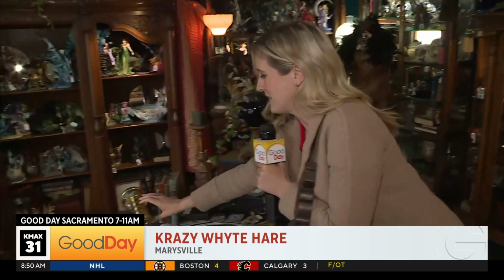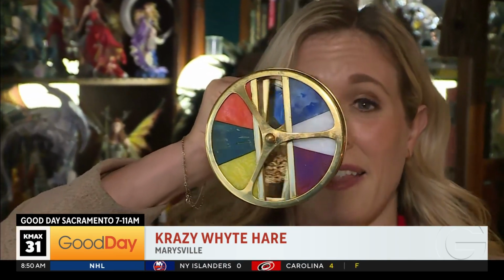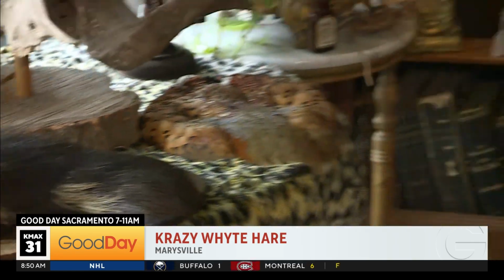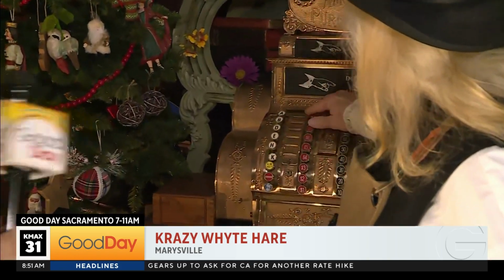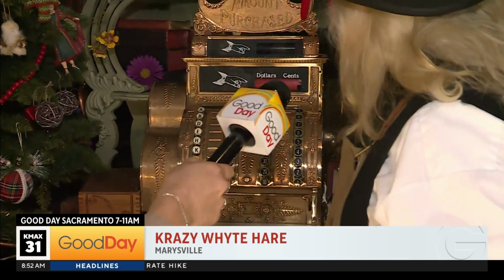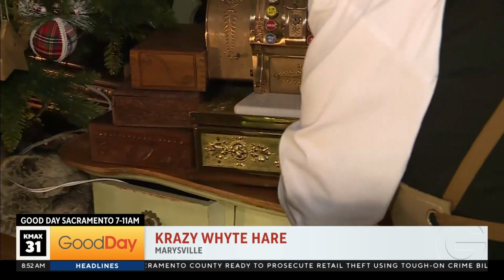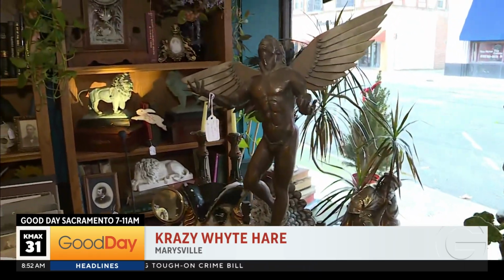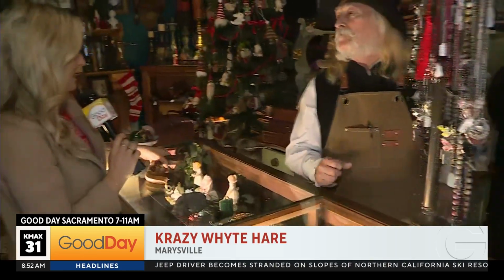Molly Goes Antique Shopping!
The Krazy Whyte Hare is a new antique store in Marysville, aiming to create a unique and exciting retail experience. With an eclectic environment that is both aesthetically pleasing and intriguing, the store offers a variety of items, including fantasy figurines, oddities, curiosities, and antique tools.